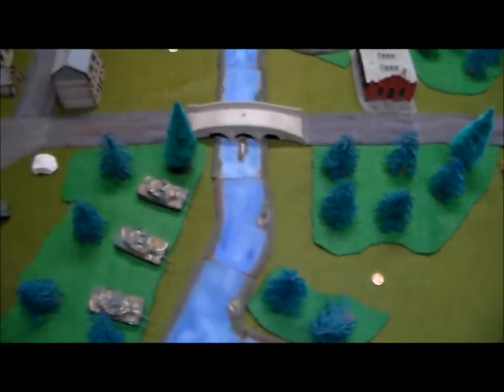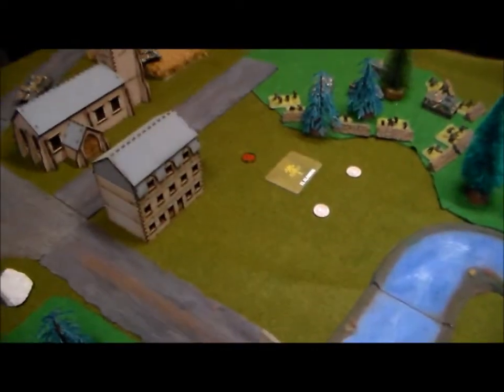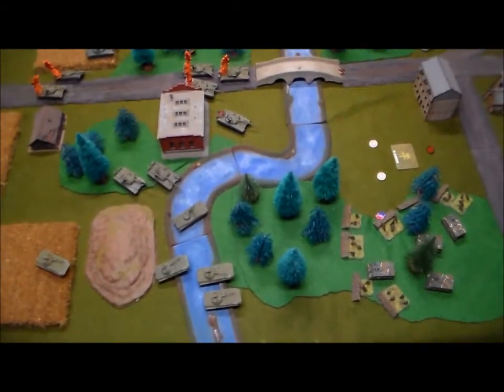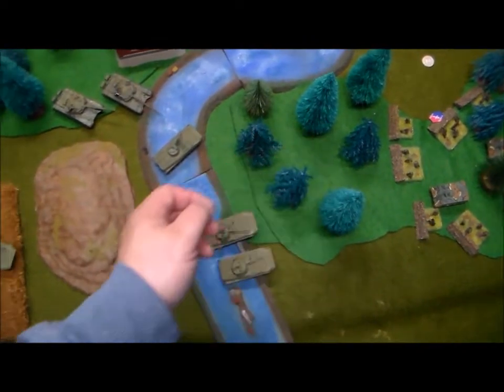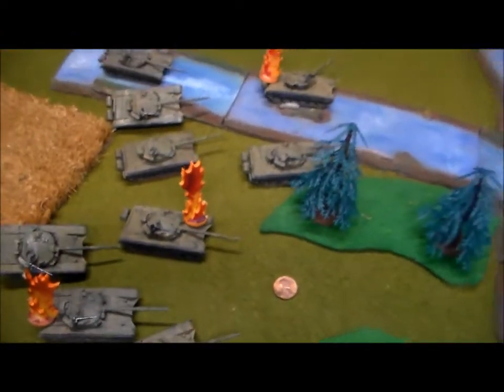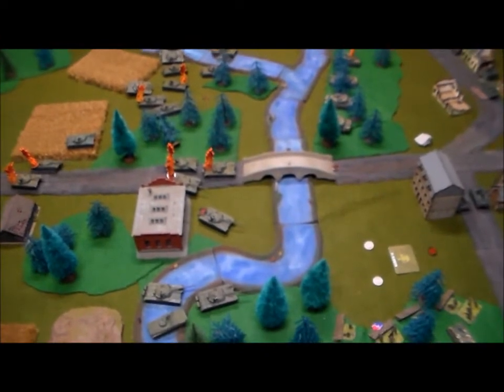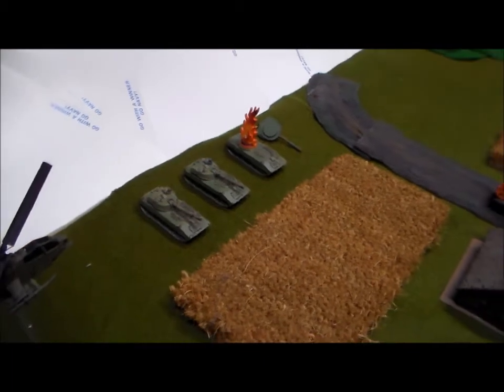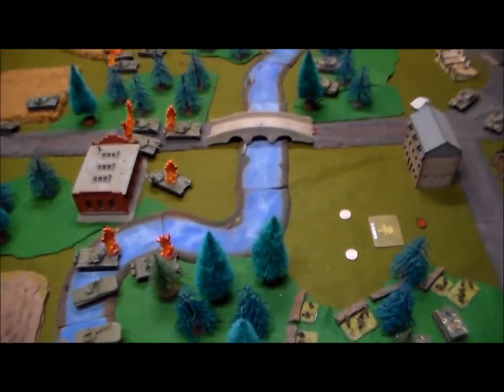Team Yankee AAR #3 3 23 2018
This is my third AAR for the Team Yankee Stripes campaign.